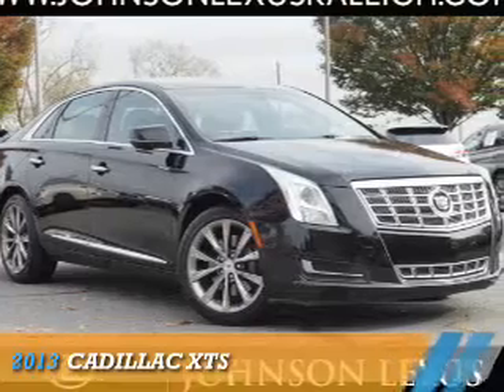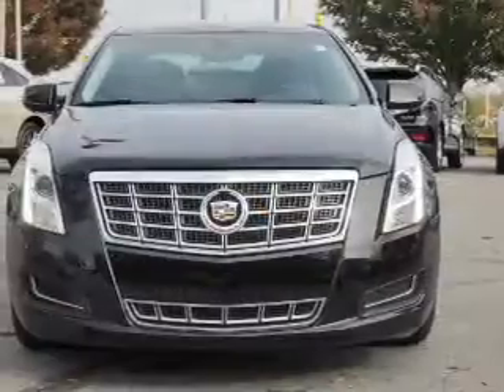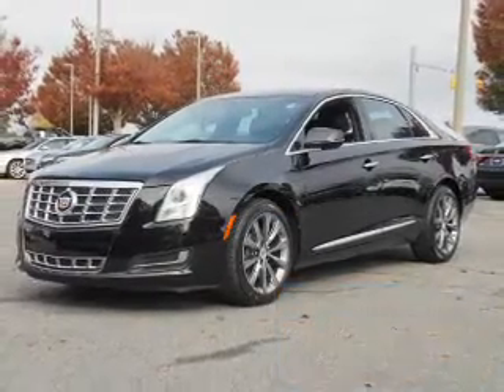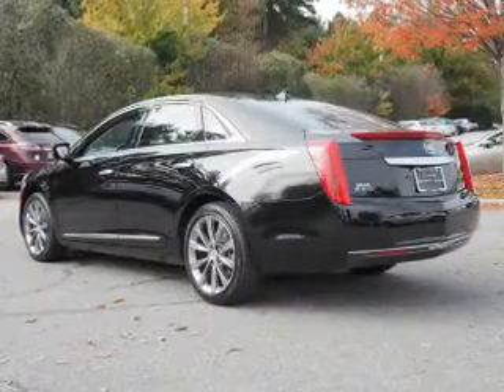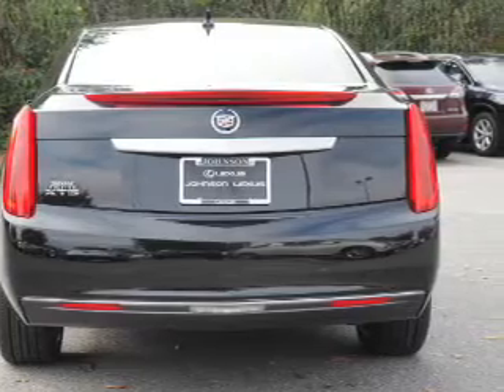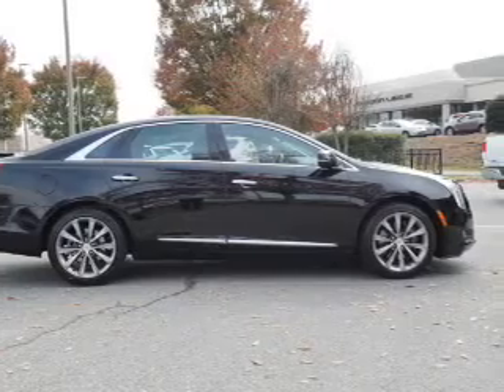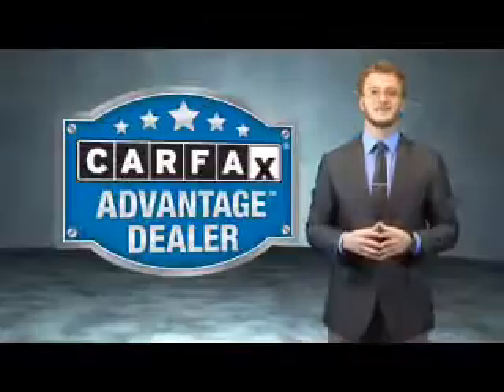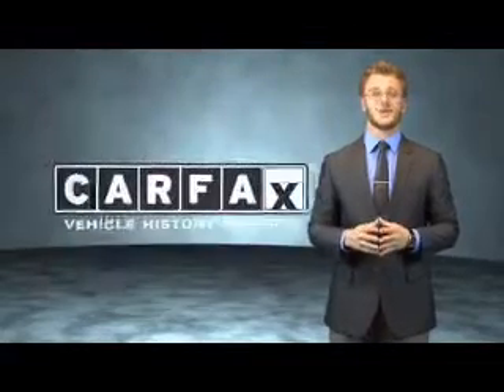2013 Cadillac XTS for sale in Raleigh NC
2013 Cadillac XTS for sale in Raleigh NC - Stock # P6754A
Year: 2013
Make: Cadillac
Model: XTS
Trim:
Engine: 3.6 liter 6 Cylindercylinder FWD
Transmission: 6-Speed Automatic
Color: Black
Mileage: 32682
Address:
VIN:2G61N5S38D9114126